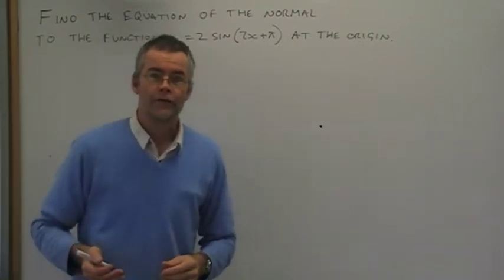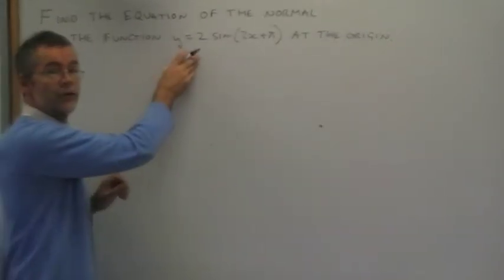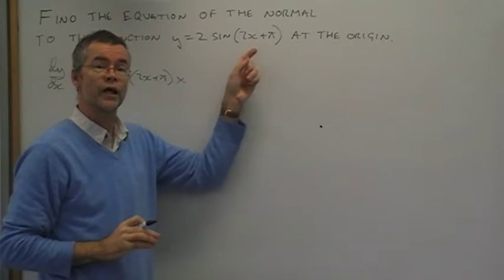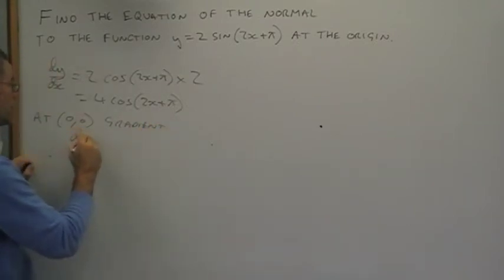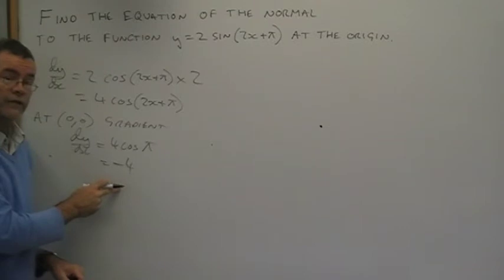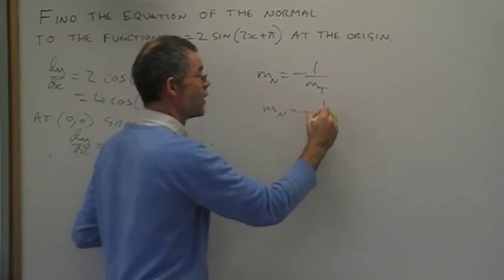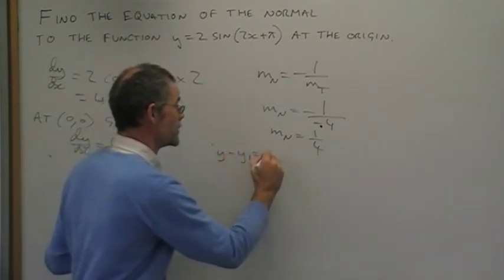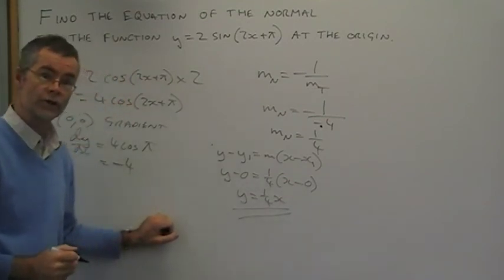Equation of Normal